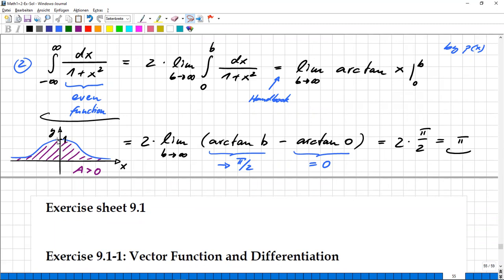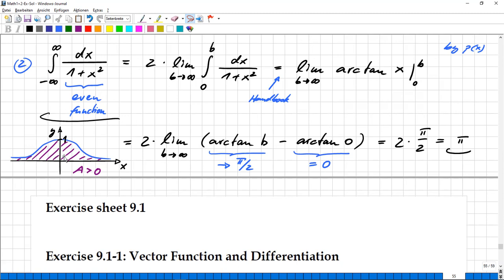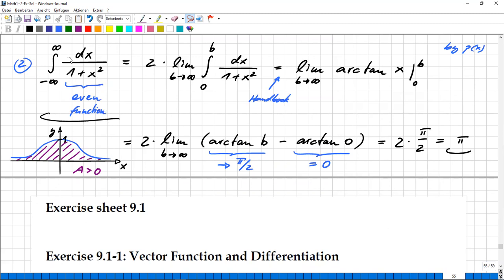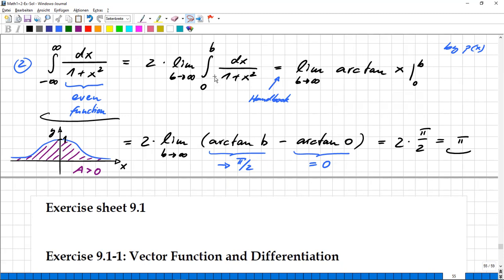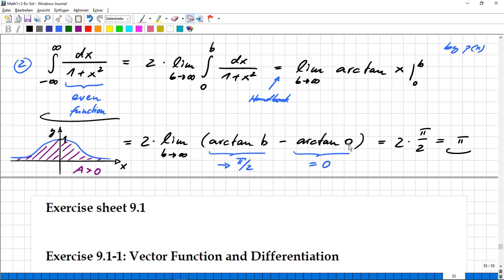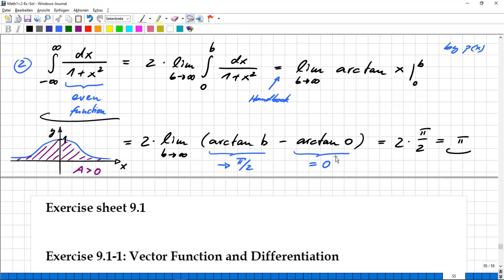Math2 Ex8.1g Improper Integral